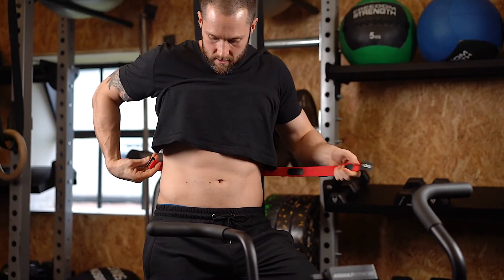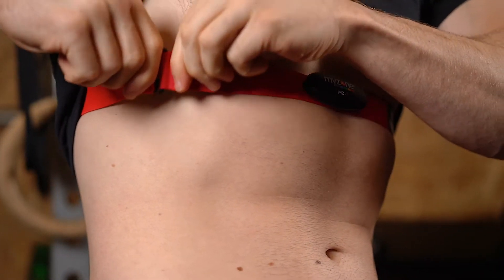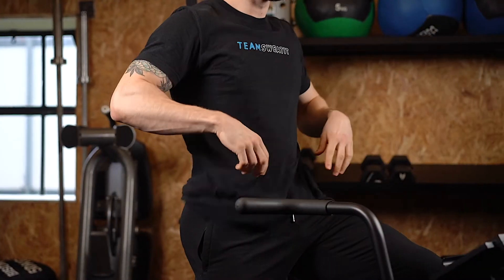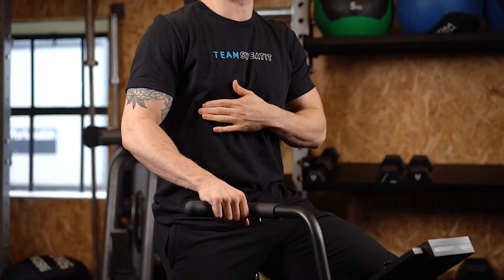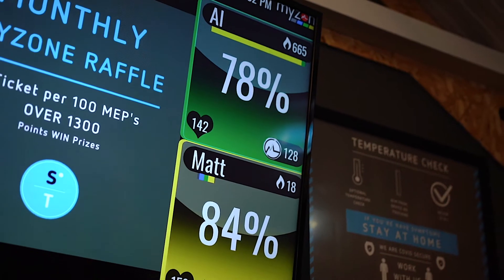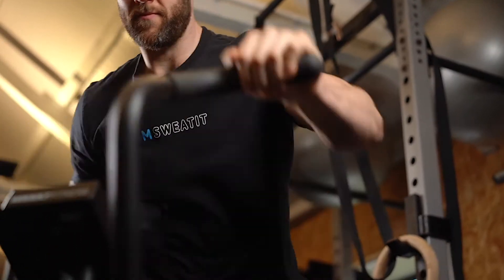What is MyZone?